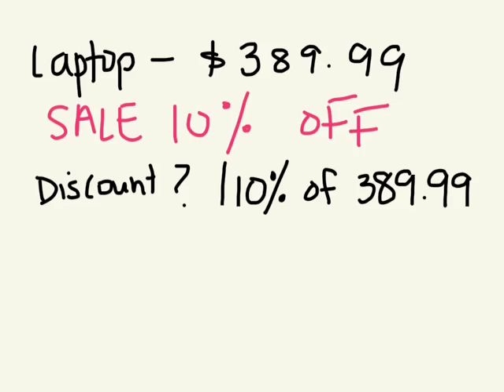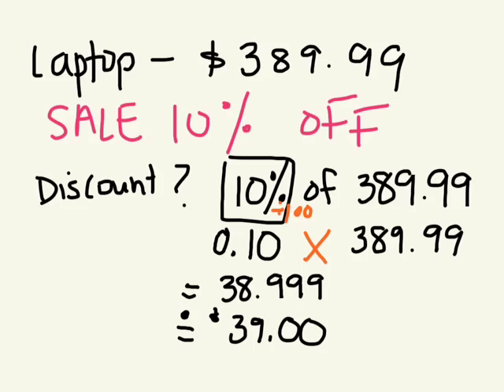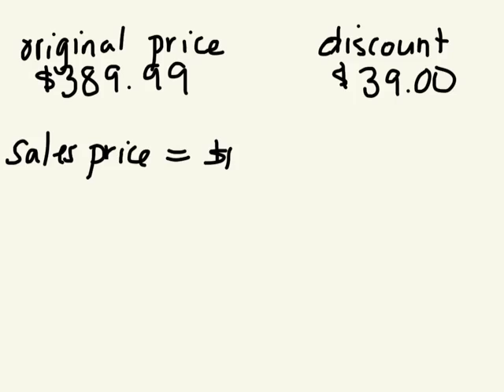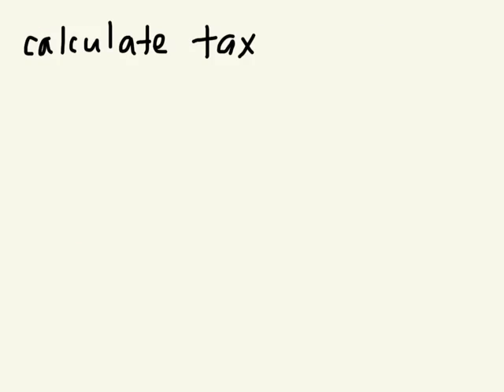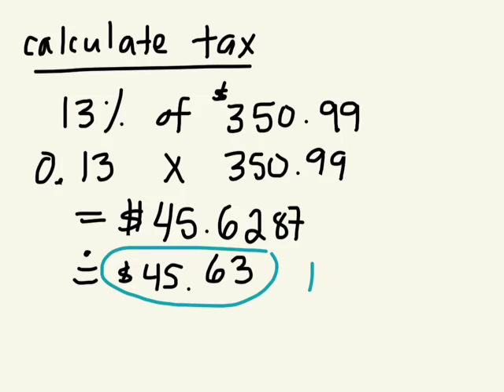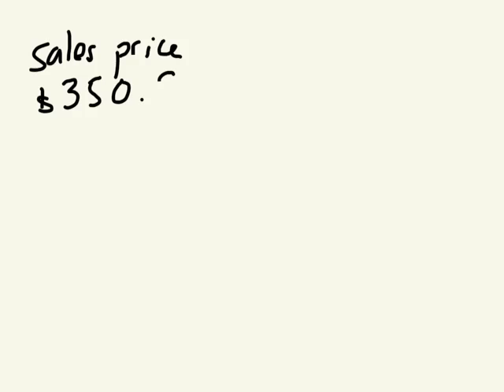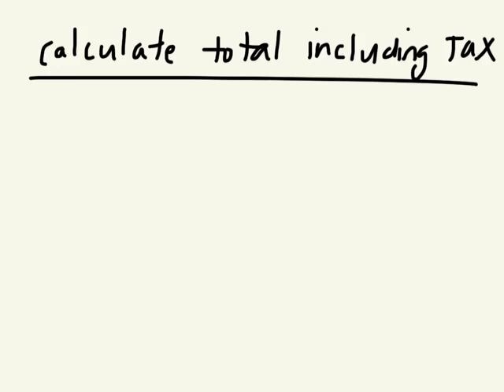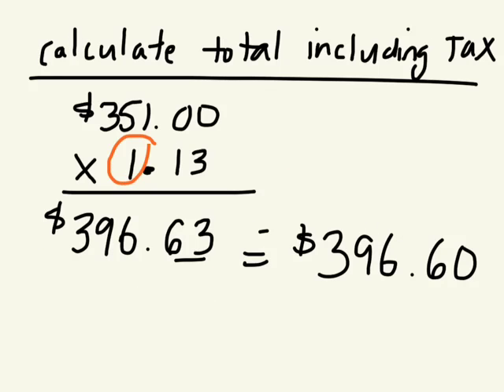Sales Tax and discount 07 16 13 per 1 (Grade 9 Applied)